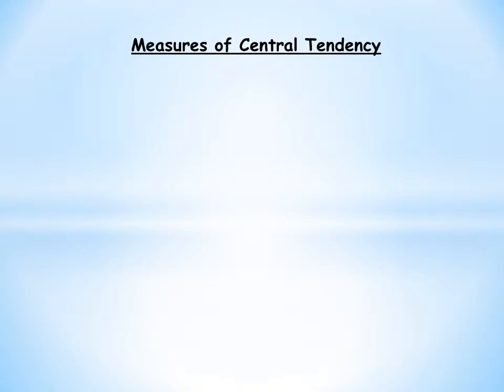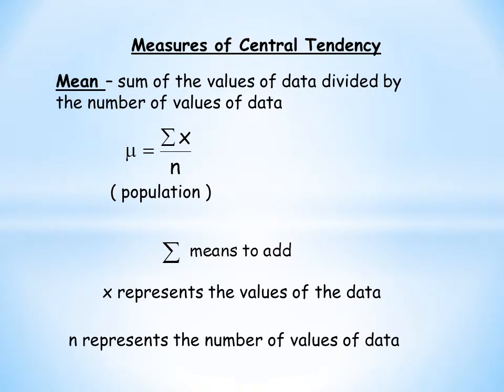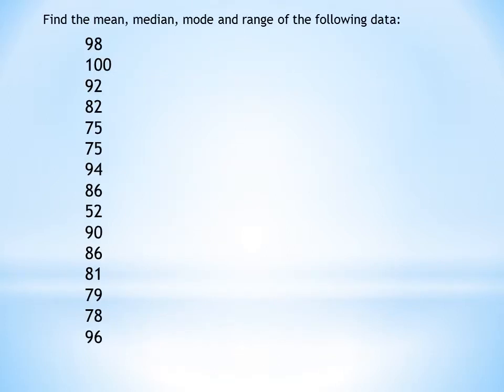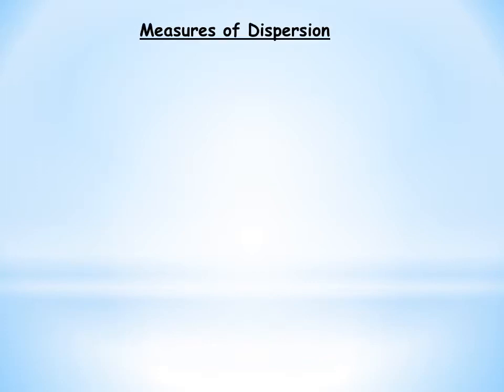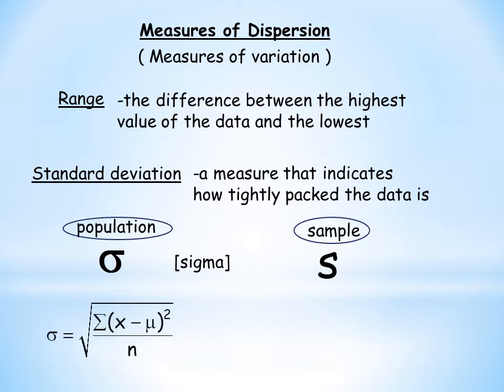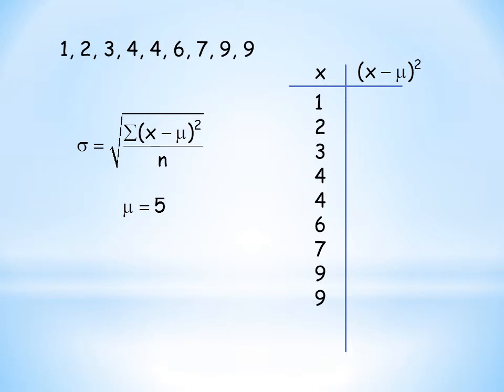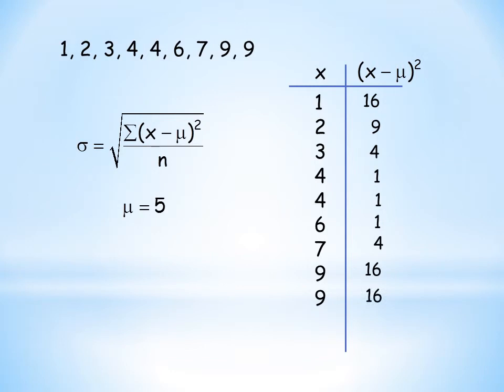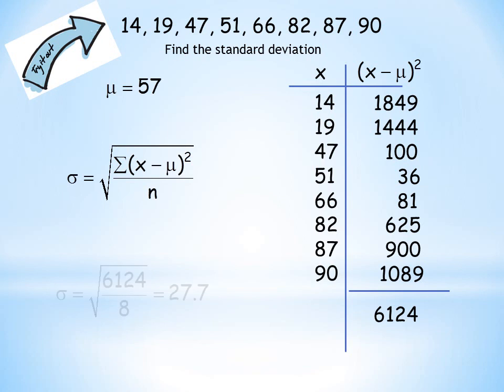E measures of central tencency etc